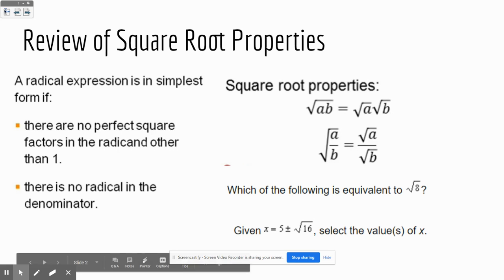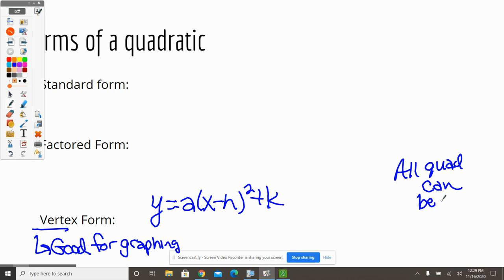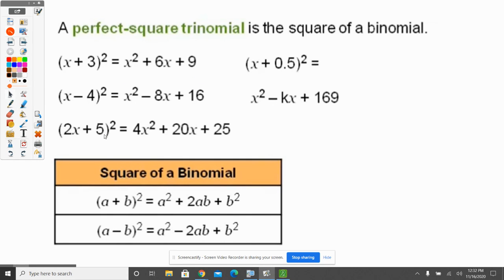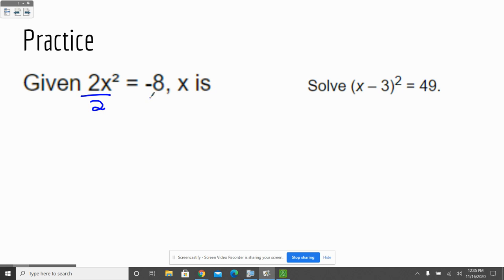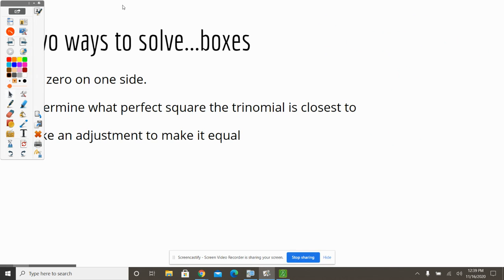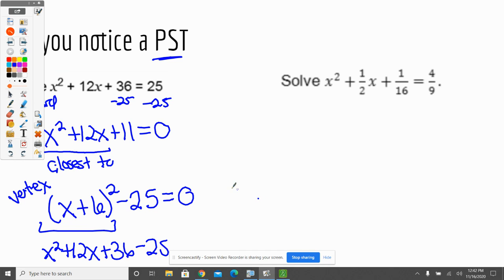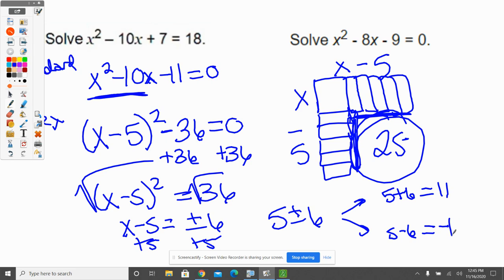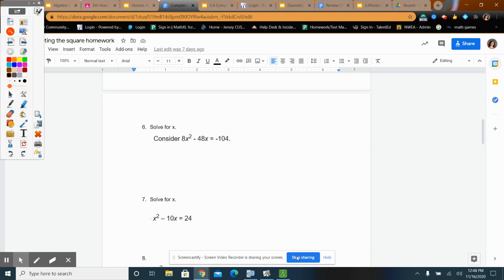3.4 completing the square